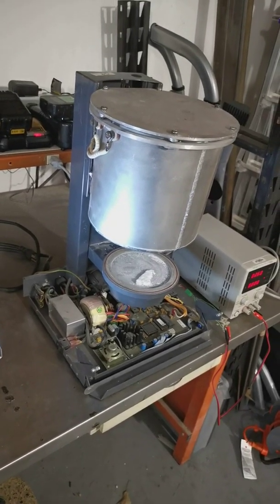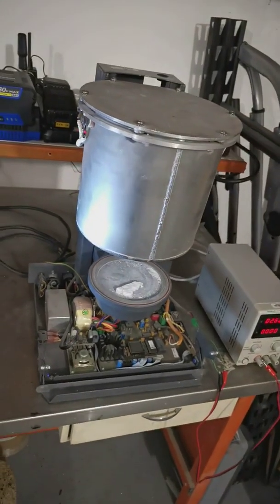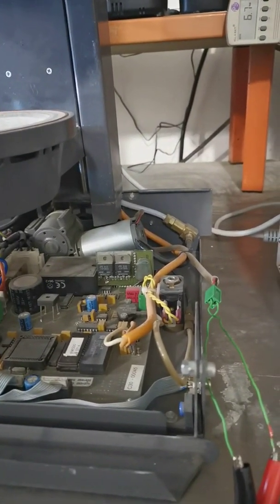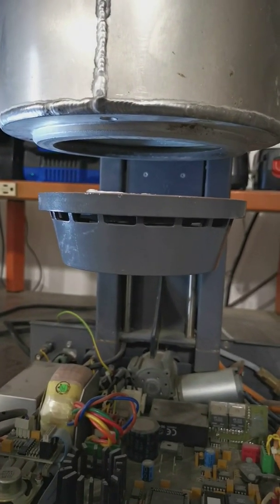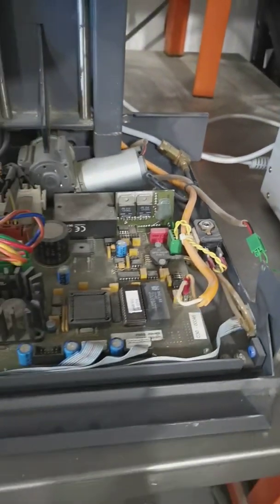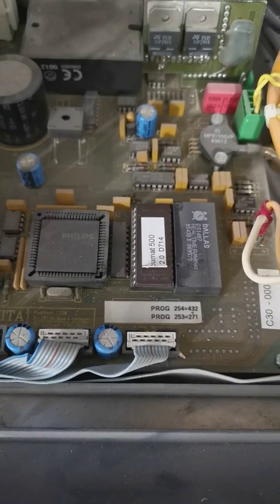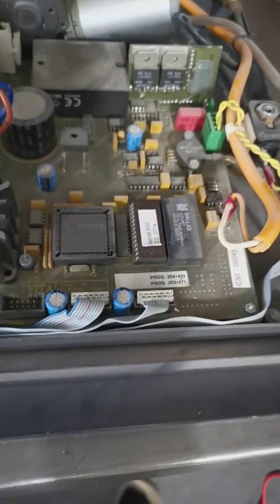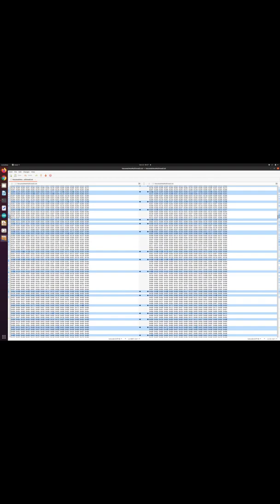Vita Vacumat 500 Vacuum Furnace Reverse Engineering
to get this furnace back up and running.

At the moment, it looks like I may have to either:
- disassemble the firmware to reverse engineer the protocol for the missing control panel. Then make a new control panel.
- determine what the control board is supposed to do, dump it and make my own.